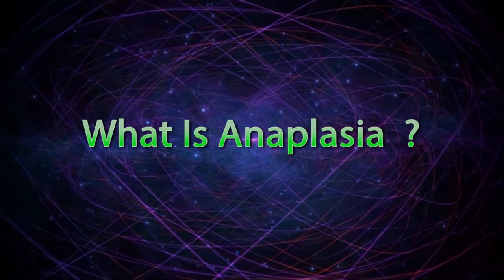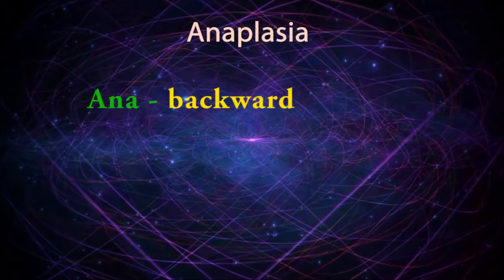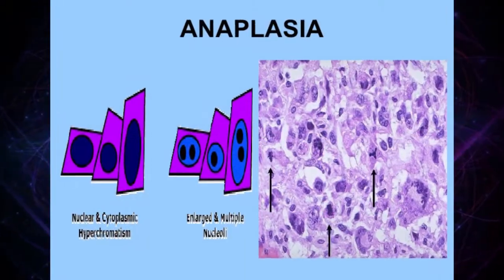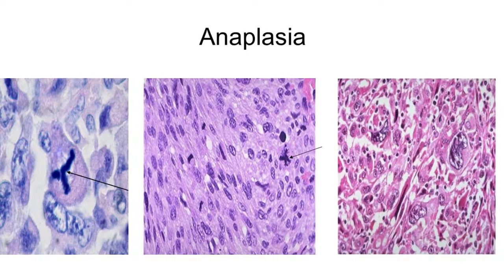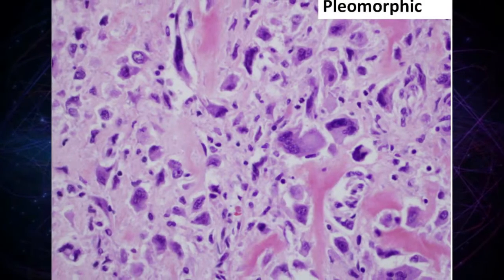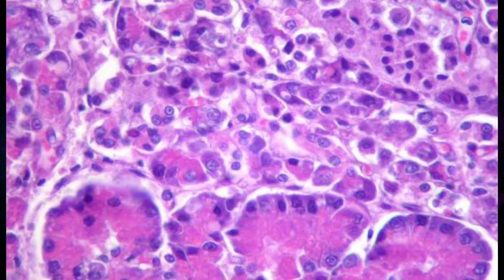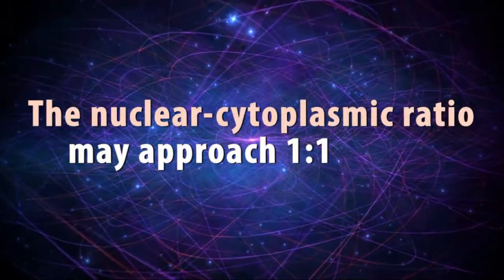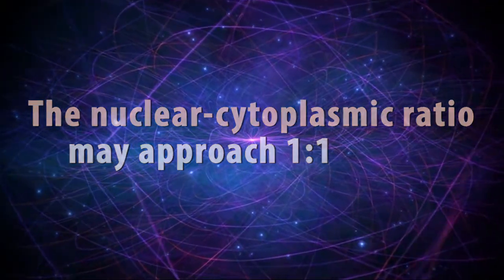What is Anaplasia ? ( Clear & Complete Overview )